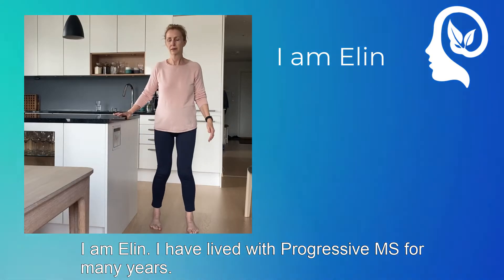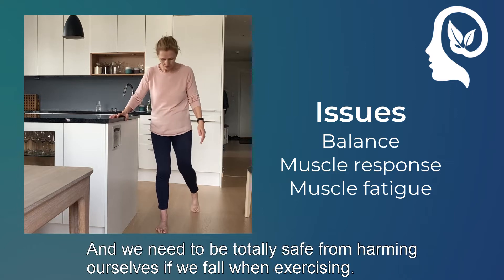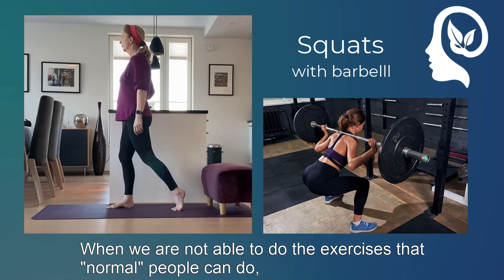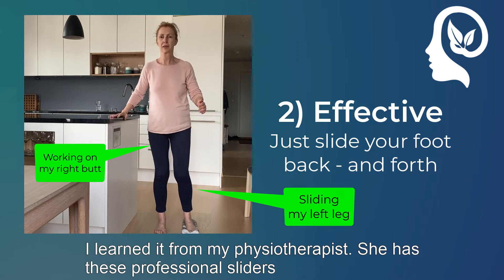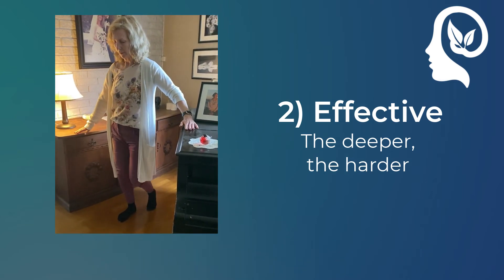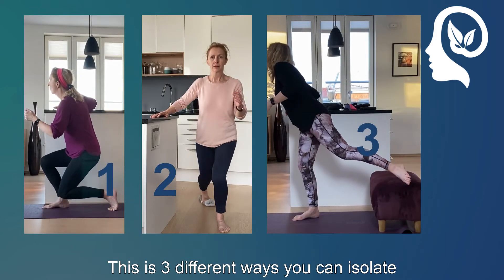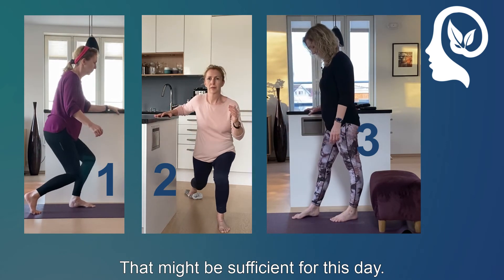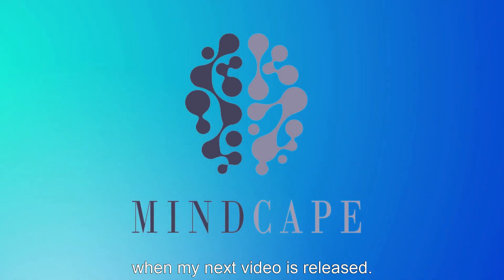The most important exercise for increased function when you have MS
Mindscape is my channel to share inspiration - to live a good life,  even when life does not turn out the way you wanted. I probably had my first MS-attack in 1986, and got diagnosed with Relapsing Remitting Multiple Sclerosis (RRMS) in 2001. I did stem cell transplant (HSCT BEAM-protocol) in 2012, but despite that started progressing around 2015. Still, I live a good life, and share my strategies in this channel.

In this video, I show you how you can make adjustments to exercise your butt (buttocks, bum, booty - whatever you call it). Not to look smashing (that is just a bonus), but to increase your walkinng ability, stability and strenght.

If you struggle with fatigue, you need short and effetive exercises, the same goes if you have muscle fatigue after a short work out.
Health Authorities are now clear on this: Every minute counts, you don't need to get totally exhausted to get effect.

Squats and lunges are the most important exercises we do, and I have actually improved my walking and reduced my walking disability after several years with Progressive Multiple Sclerosis.

It is all about reduced disability and increased function in daily life. After many years of MS, you might experience  - like I do - that functions you took for granted gets more and more difficult. Strenghtening your gluteus maximus, your butt muscle, is the most efficient I do for increasing function and get a easier life.

Chapters in this video:
00:00 - I have Progressive MS
00:25 - MS Issues, balanse and muscle fatigue
00:43 - The most important muscle, gluteus maximus
01:05 - How other people exercise this muscle, squts with barbell
01:27 - 1) The easiest lunges
01:42 - 2) The most effective adjusted lunges - sliding on a soft sock
02:26 - 3) Bulgarian Lunges adjusted and safe
03:18 - 4) Squats on a chair for safety